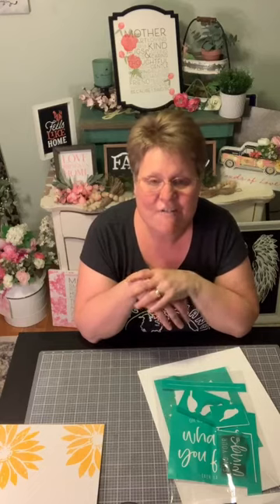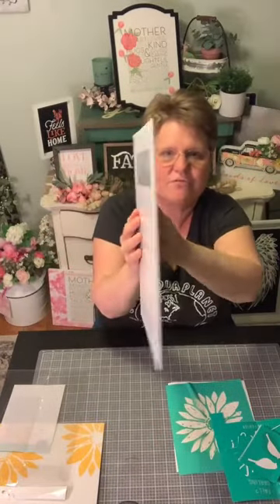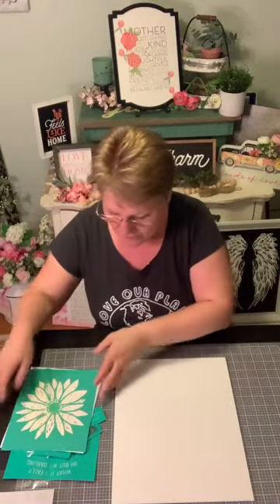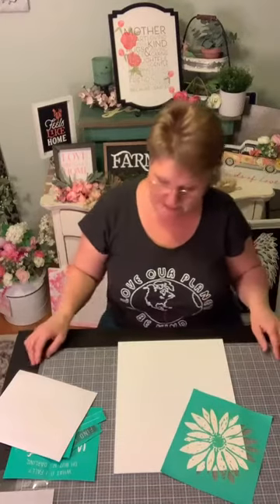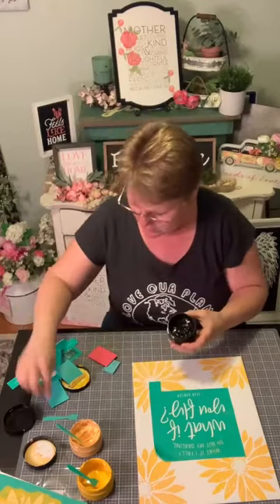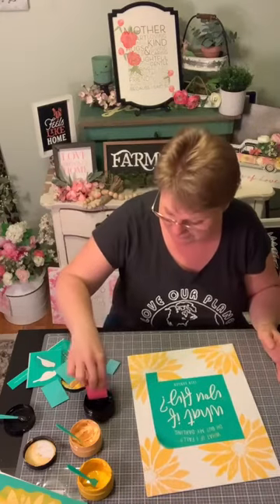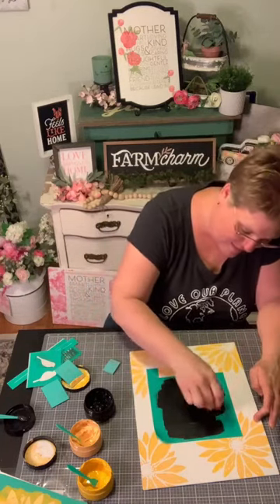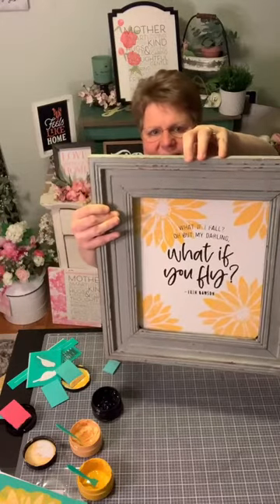Chalk Couture: April Club Couture - What If you fly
Our exclusive monthly transfer for April! It comes with so many pieces and can be used with other fun transfers like the sunflower that comes with our Welcome Signpost design.

You can get this design when you hop in the customer club or grab the designer kit this month 💕👉🏻